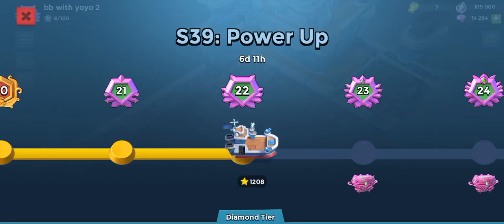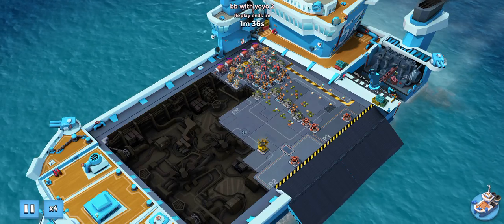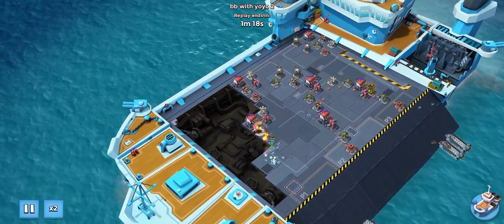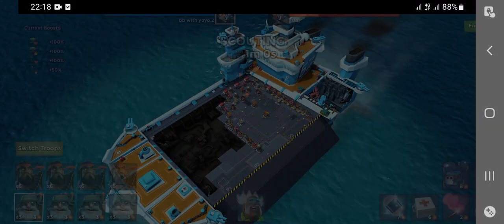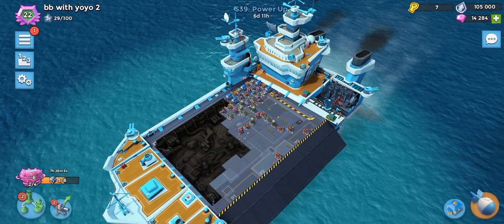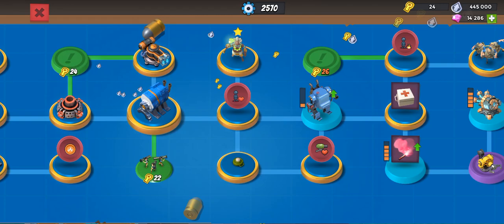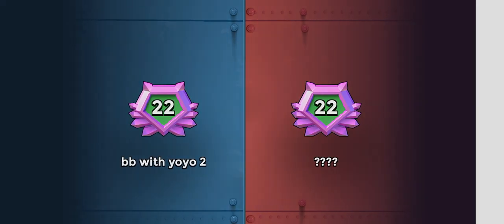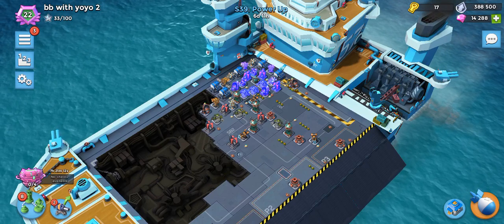boom beach warships s39, no IT rank 22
wassup yoyo squad, today I'm on my no IT 5 er acc and I made it to rank 22 pretty easily.